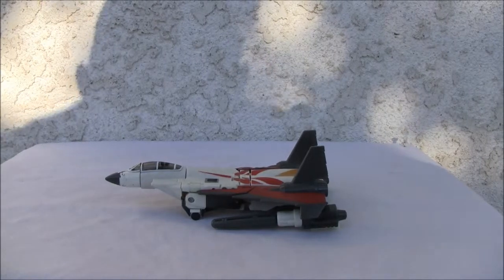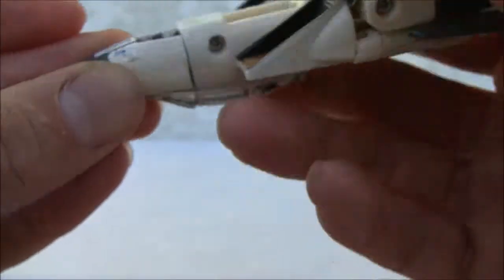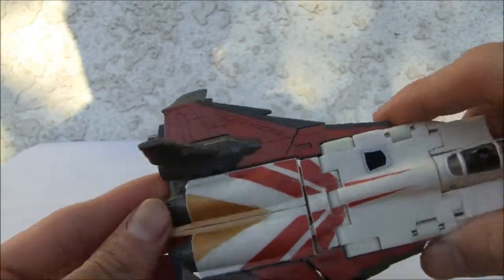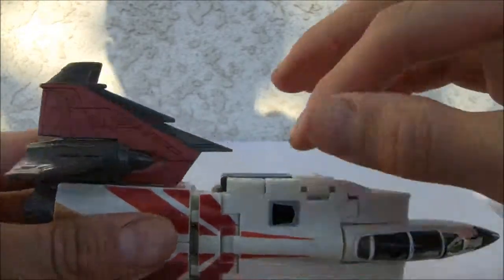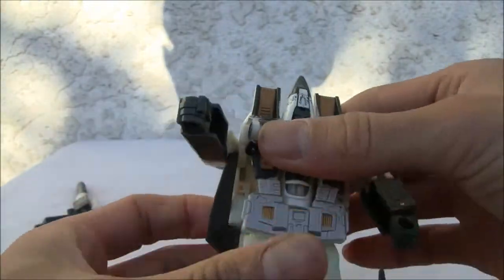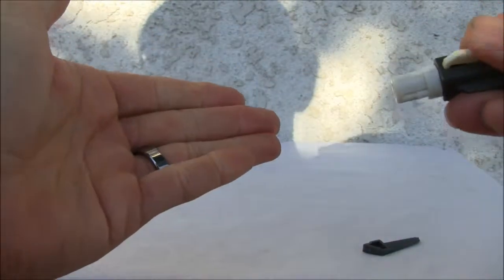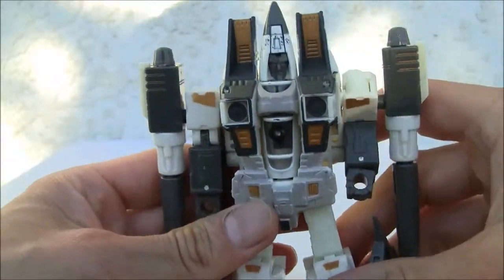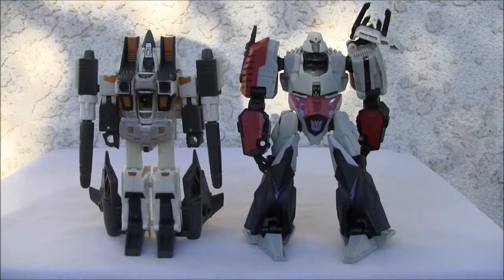Transformers Universe Classics Ramjet